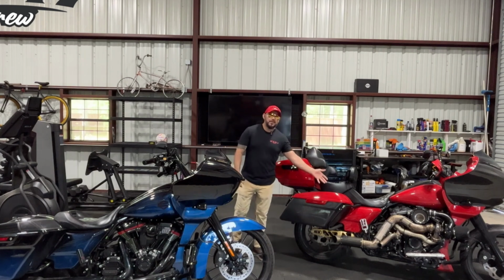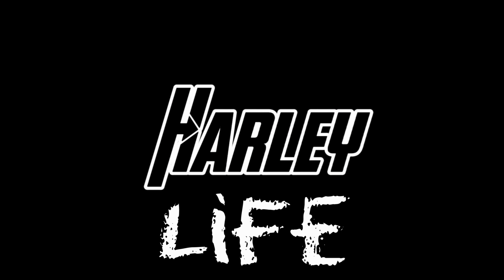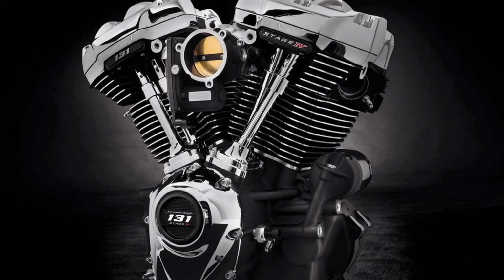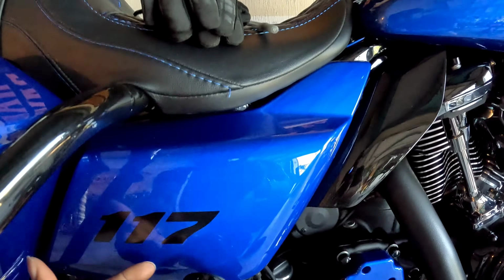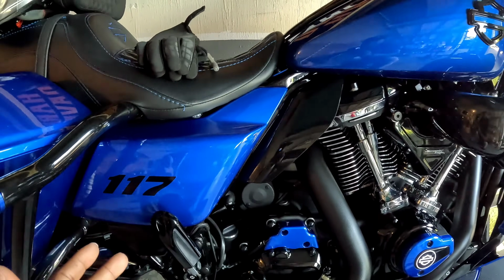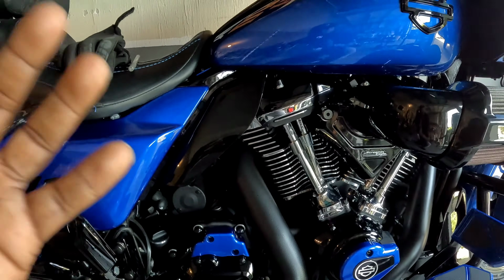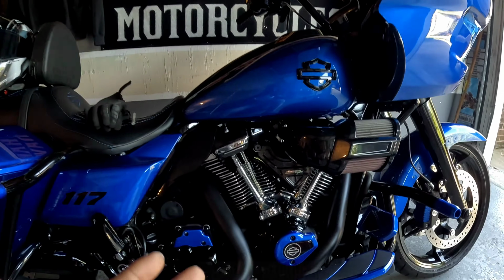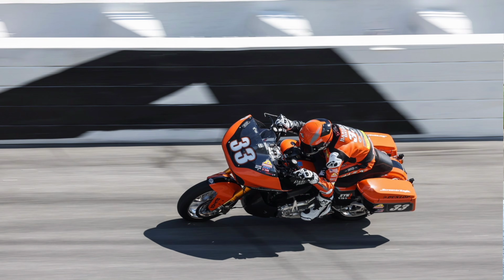STAGE 4 KIT: LEGIT OR LAME? 💥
STAGE 4 KIT: LEGIT OR LAME? 💥 Harley-Davidson’s Stage 4 upgrade promises massive power, huge torque, and bragging rights that turn heads at bike night. But is it really worth the $6,000 price tag — or is it just a shiny badge for your air cleaner?

In this video, I break down:
✅ What a Harley-Davidson Stage 4 Kit really includes
✅ Whether the 131 Stage 4 is a true performance monster or just hype
✅ The debate over Harley upgrades vs. rider ego
✅ What riders are REALLY saying about Stage 4 — the good, the bad, and the ugly

👉 If you’ve got a Stage 4, or if you’ve been thinking about it, I want to hear from you. Is it worth it? Or is Harley just cashing in on our need for speed and status?

🔥 LET’S CONNECT!

⚡ TAGS & CHANNEL SHOUTS (YouTube will tag them if you type with “@”)